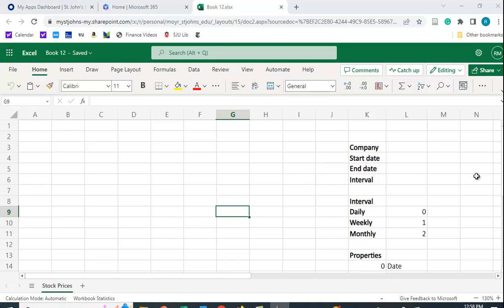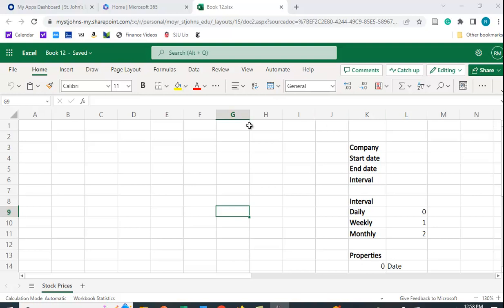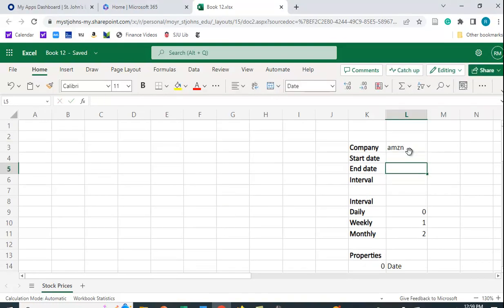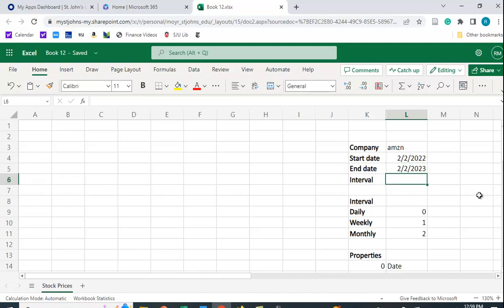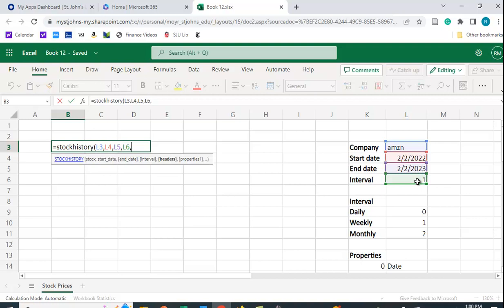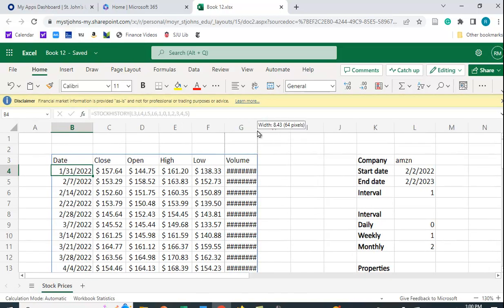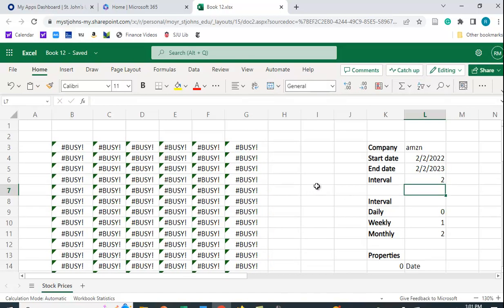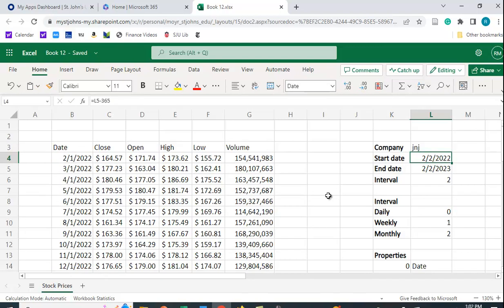Getting Historical Stock Prices in Excel 365